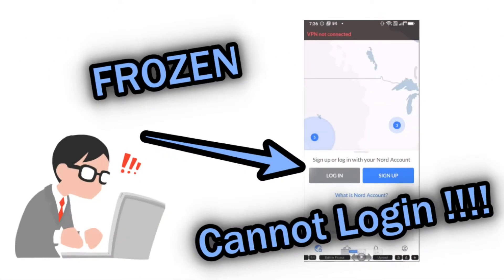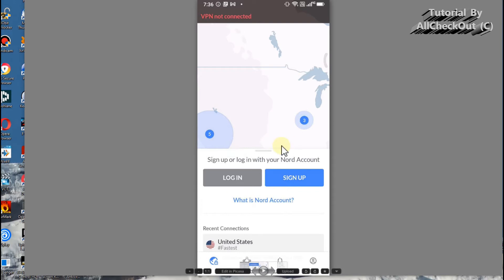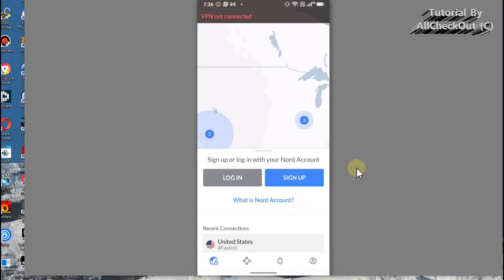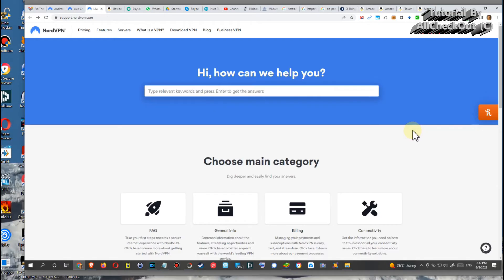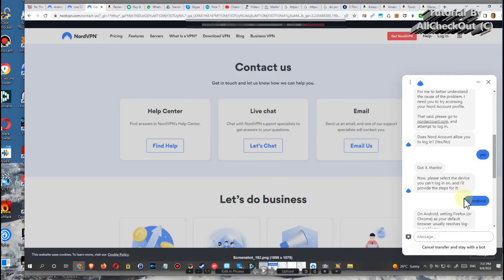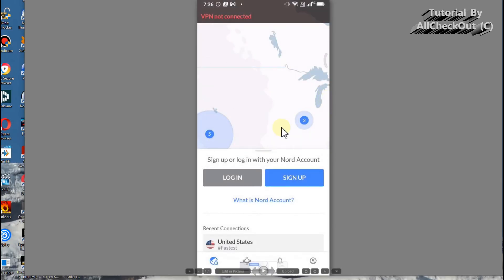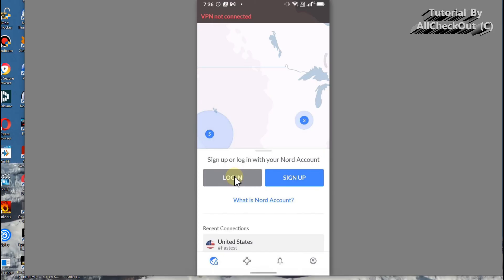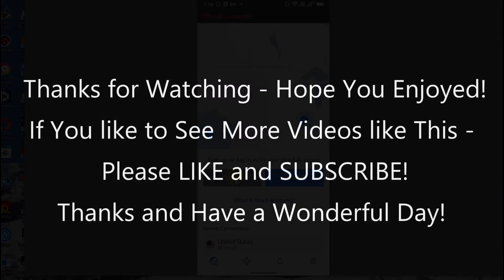Cannot Login To NordVPN On Android (Or Apple iOS) But Can Login On Windows With No Problem (SOLVED)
Cannot Login To NordVPN On Android (Or Apple iOS) But Can Login On Windows With No Problem (SOLVED). What can you do, if your NordVPN account is obviously still OK, but you can't login to the NordVPN app on your Android phone or iPhone? The really tough thing in this case is, that the app seems to be actually frozen and not even clearing cache/app data and re-installing the app again would work. So what's the real problem here? Watch and see!